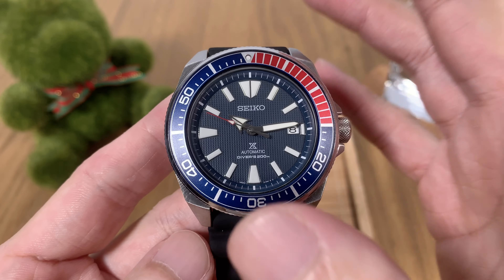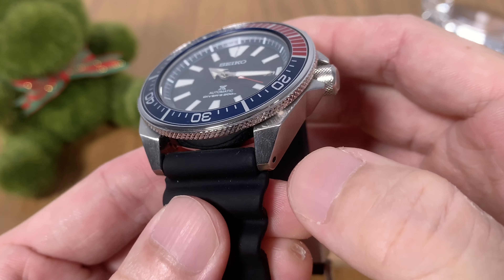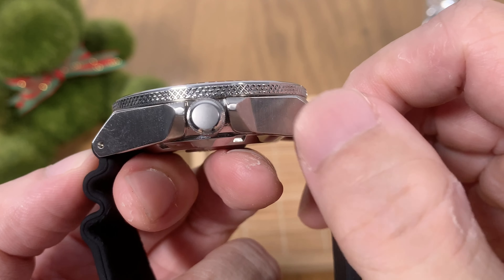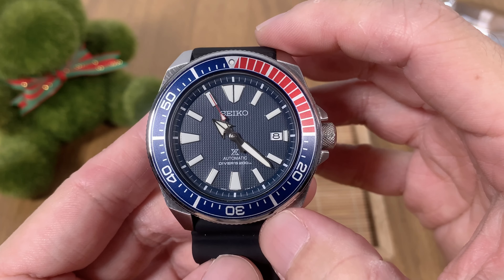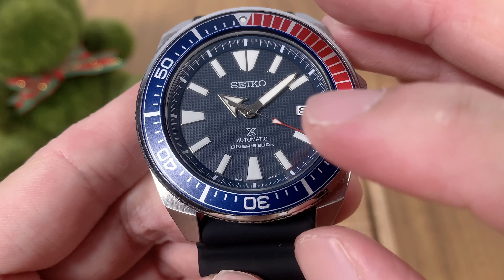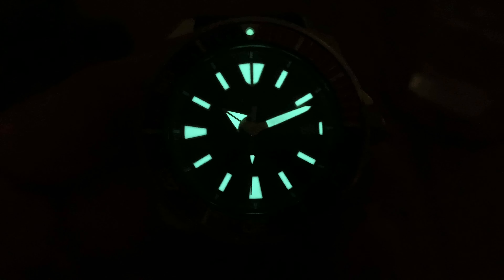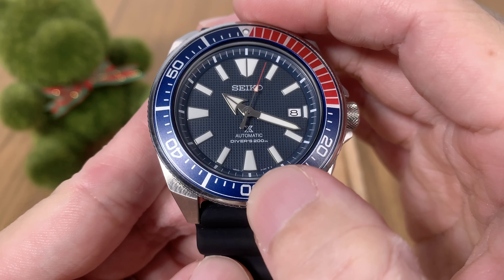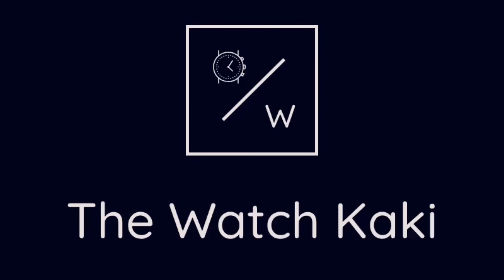Seiko Samurai SRPB53 Review - chiseled good looks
Great entry-level Seiko diver. Loving the unmistakable case and that waffle dial. Great price point too. Totally a classic for Seiko fans.

Rundown:
01:00 - background info
03:11 - specs
05:13 - case & build
08:46 - dial design
10:31 - lume shot
10:59 - wrist shot in natural light
11:27 - final thoughts
14:15 - bloopers